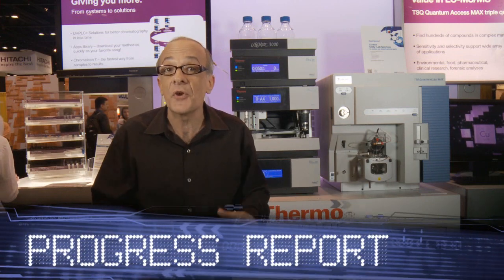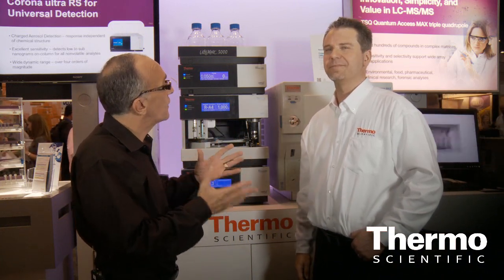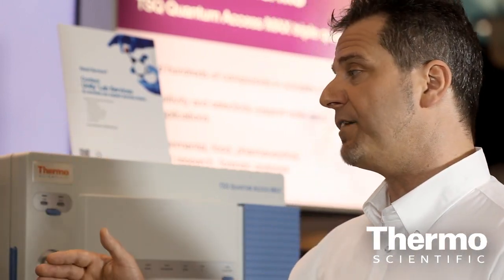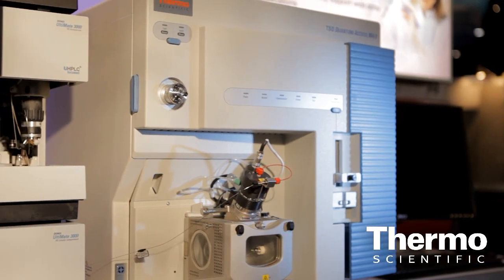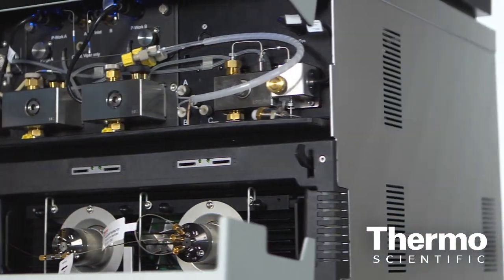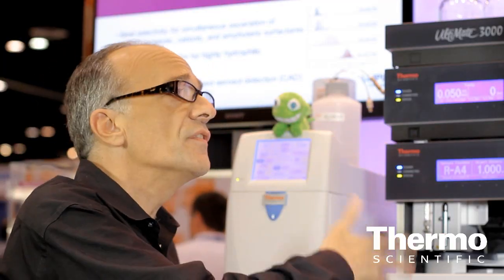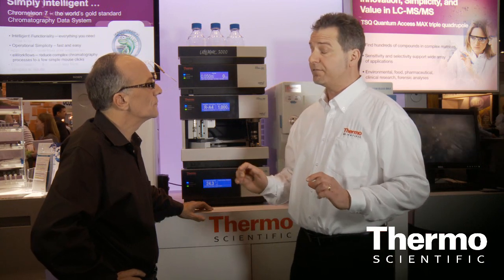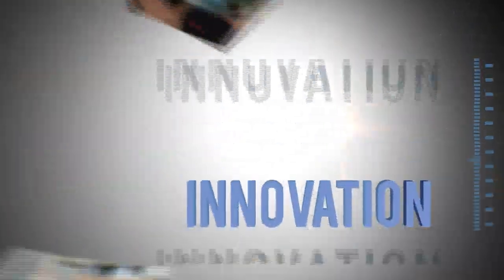UHPLC Capability is Standard in HPLC Systems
-- Manager of Small Molecule Solutions, Frank Steiner describes the UHPLC-ready Thermo Scientific UltiMate 3000 series of chromatography systems that afford all users, at all labs, a combination of performance, flexibility and usability unique among HPLC systems. Every member of the Thermo Scientific UltiMate 3000 series of chromatography systems has UHPLC capability. Depending on the pumping module you choose, they can be configured to run flows from 20nL/min to 10mL/min. The RSLC model can support 15,000 psi and a flow rate of up to 8mL/min. Even semi-preparative methods can be accommodated. Thermo Scientific Chromeleon CDS software provides system control and data analysis, giving you one integrated system that can qualitate and quantitate your analysis.